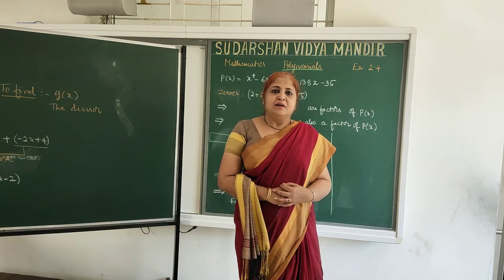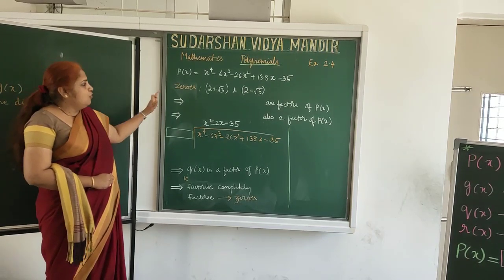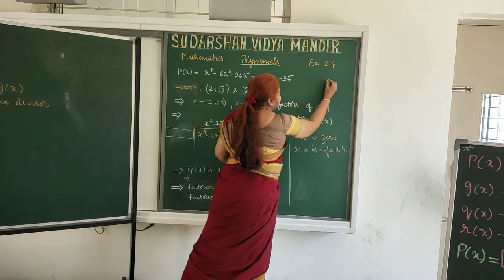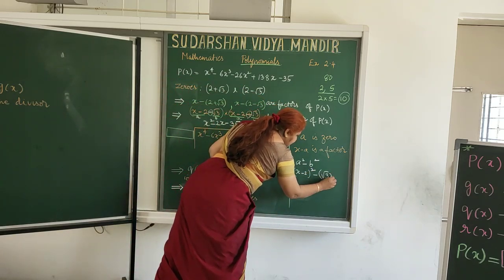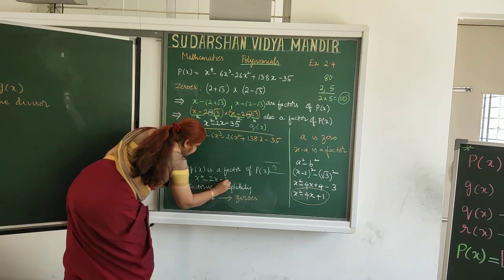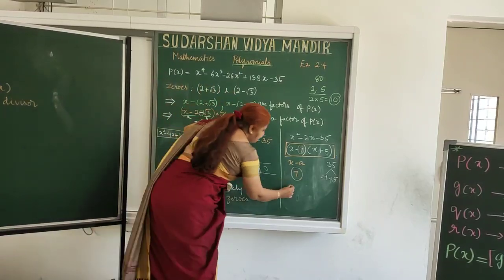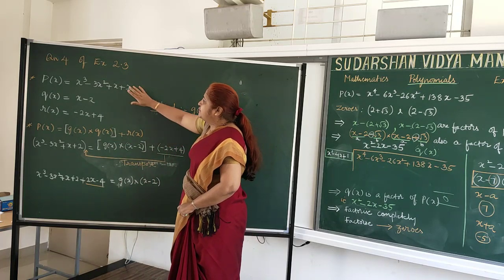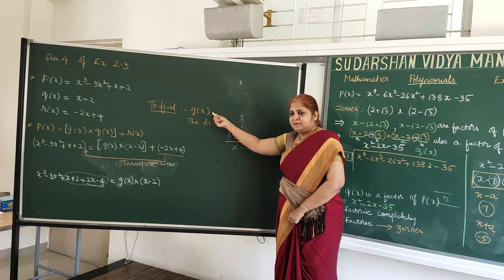Maths 9th Grade 19-03-2020